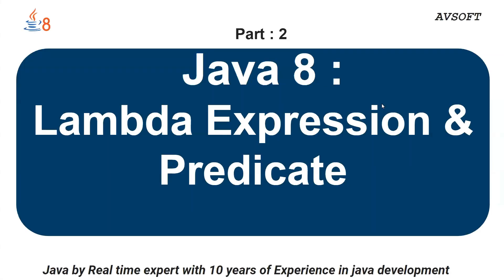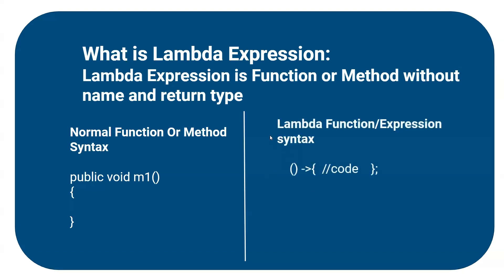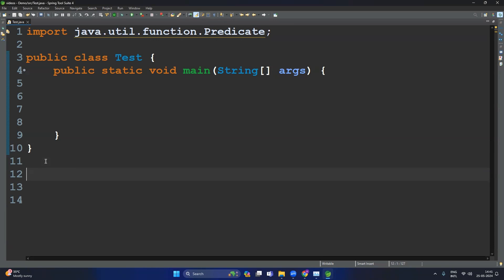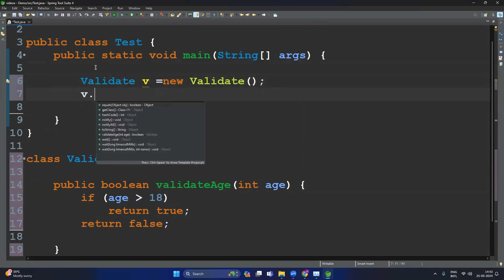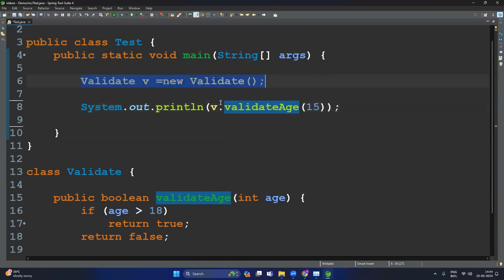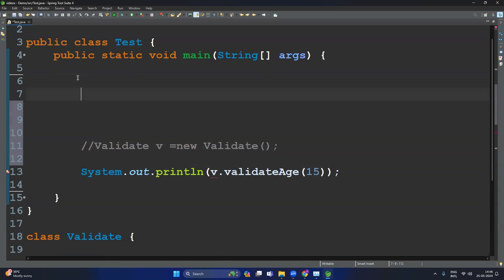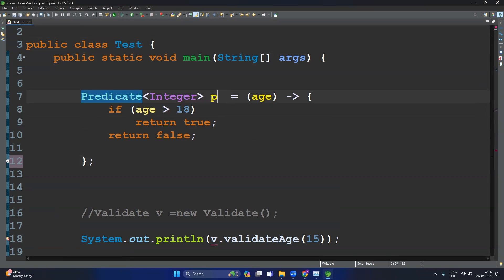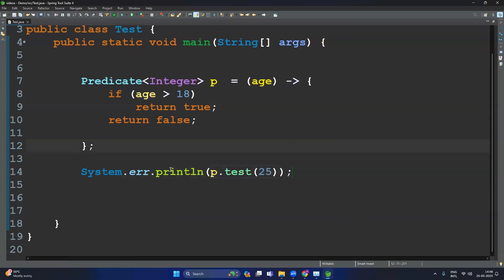Lambda Expression with Predicate | Java 8 | Part 2